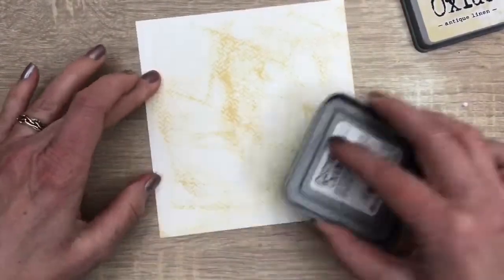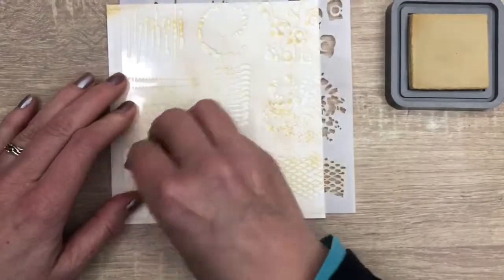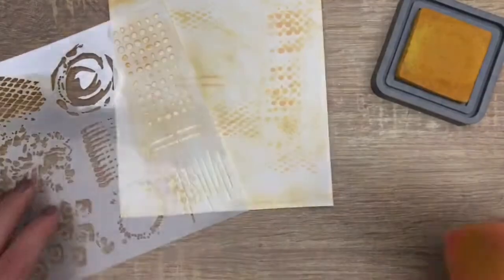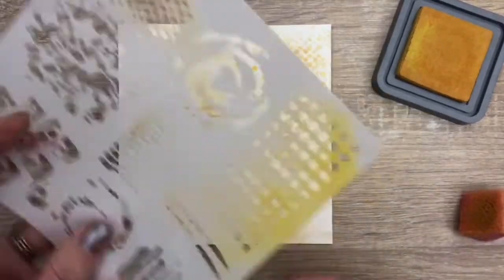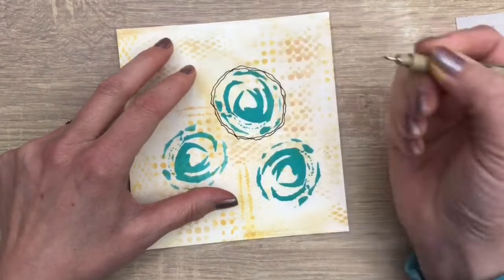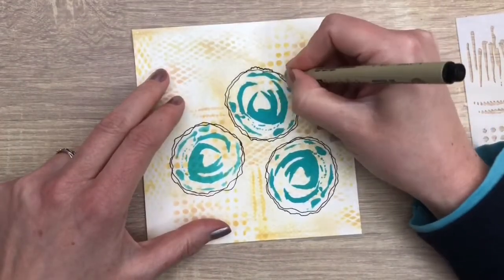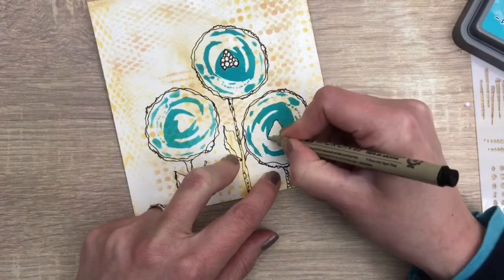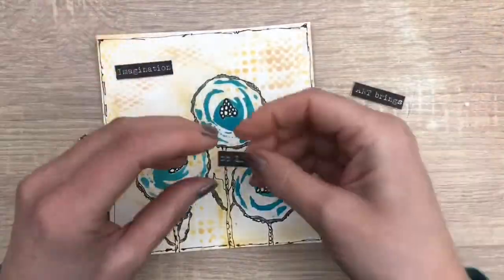One Stencil Layering with Distress Oxides Easy Art Journaling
In this video I show how I make an art journal page for my mini album with easy layering with one stencil and distress oxide inks. And I show some fun and easy doodling using the micron pen and Nuvo glitter marker. Also great for beginners.

Sakura Pen Set - Micron 6 piece Black ink set - Six Different Point Sizes

The Crafter's Workshop - 6 x 6 Doodling Templates - Mini Specimens

products I use in my everyday crafting
Sizzix Tim Holtz thinlits stacked tags 7 pack

Sizzix Tim Holtz Framelits die set 8pk tag collection

If you find my video’s to fast or to slow, you can change the speed, when watching on the computer   you can click the little cog symbol in the bottom right of the video and change the settings.
You can also change the speed on tablet or phone, go to the top right of the video and click the three dots and choose the speed you like.